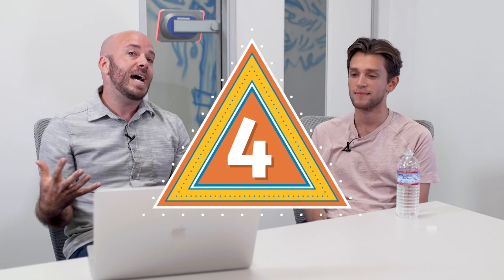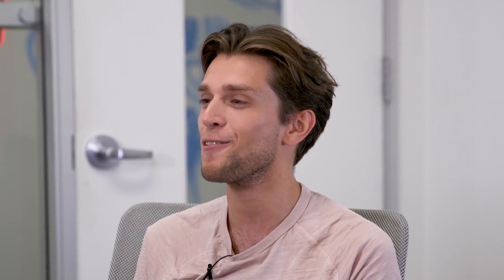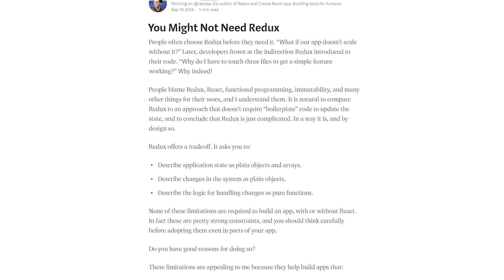FiveThings About React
Learn where the React framework came from, why it is component centric, and what React Fiber is from Dan Abramov and Burke Holland. Why does React make state and components first class concepts? Why does Burke think he is a component? Does Facebook really have 30,000 components in production? Should you use Redux? Why isn’t Burke cool enough to get the latest version of React? Learn these and more in this episode of Five Things!